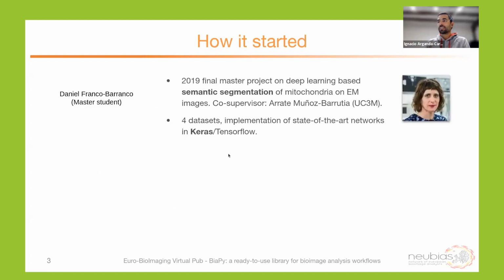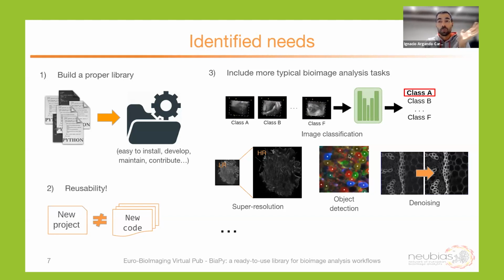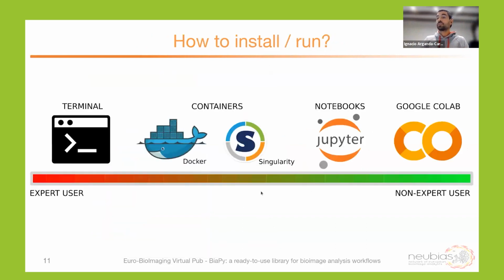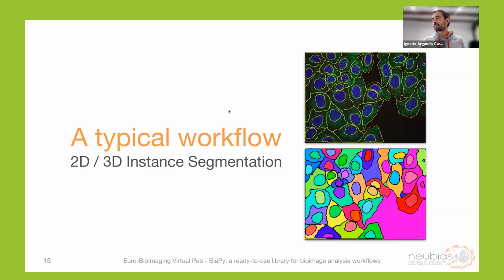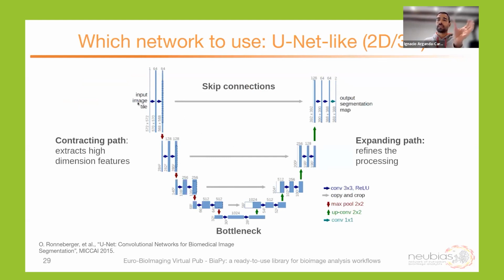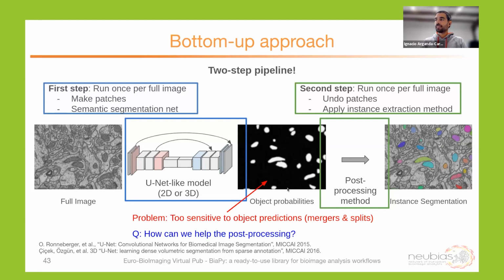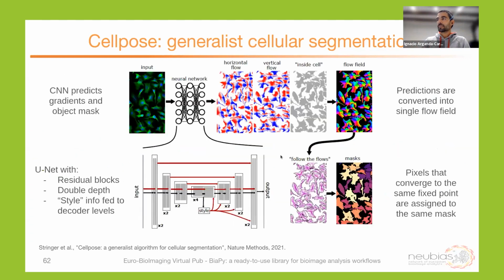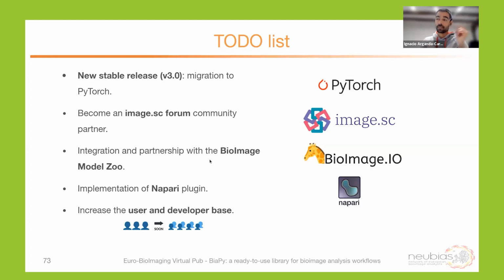BiaPy presentation at Euro-BioImaging Communication (2023/11/6)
In this Virtual Pub recording, Ignacio Arganda-Carreras, University of the Basque Country, talks about “BiaPy: a ready-to-use library for bioimage analysis workflows."

Chairperson: Aastha Mathur, Image Data Coordinator, Euro-BioImaging

00:00 - Presentation
02:38 - Part 1: how BiaPy project started
22:27 - Q&A
25:40 - Part 2: Instance segmentation workflow explanation
50:07 - Part 3: Instance segmentation with BiaPy & conclusions